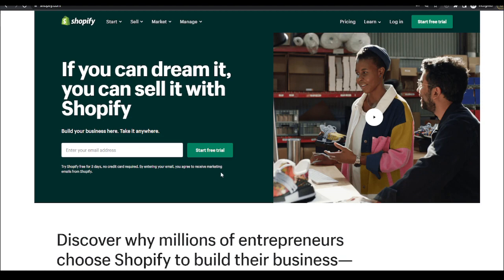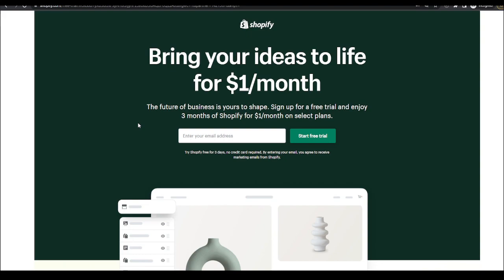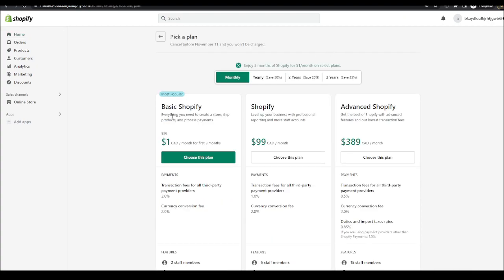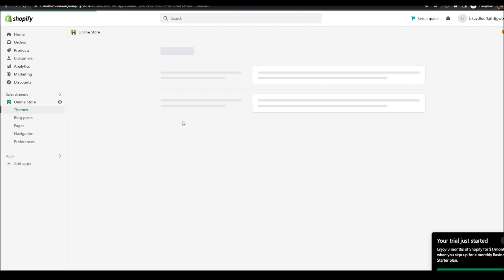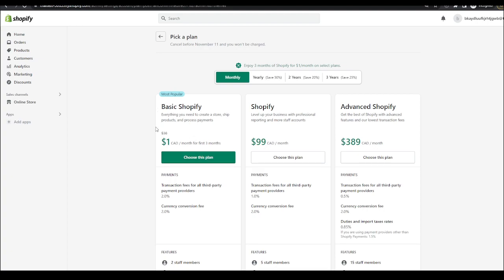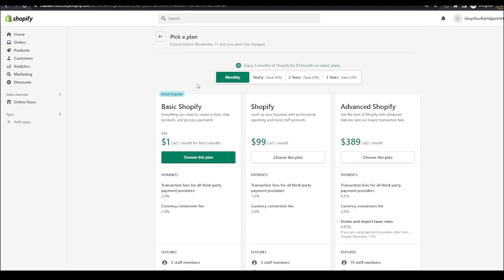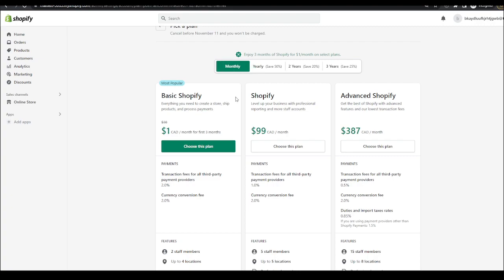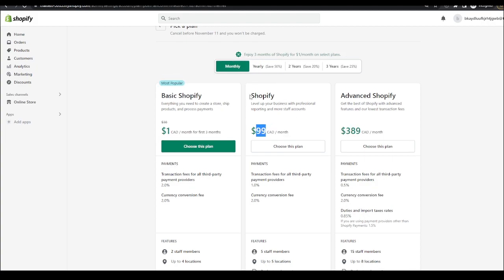How to Get Shopify Trial For 90 Days With Just 1$ (AND HUGE DISCOUNT!)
In this video, I basically go over how you can get Shopify Trial for 90 Days For Just 1$. I also provide an insane discount that you can get for Shopify yearly plan. All you need to do is click on the link above and you can claim the 90 day Shopify trial for just 1$ you also get a huge discount if you get the annual discount!